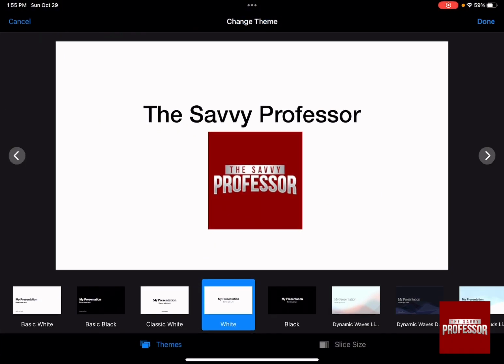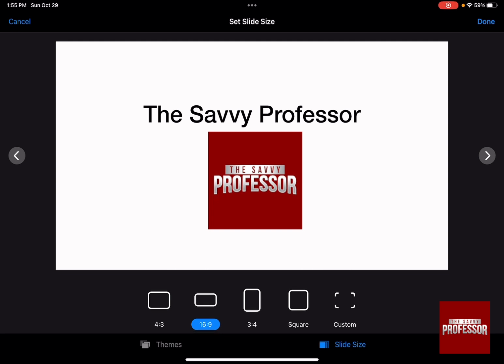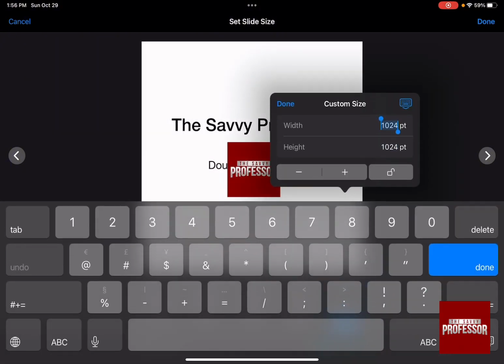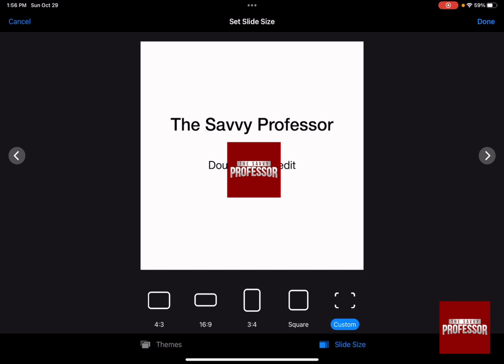How to Change Slide Size in Keynote (How to change the slide layout in Keynote on Mac and iOS)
How to Change Slide Size in Keynote (How to change the slide layout in Keynote on Mac and iOS). In this tutorial, you will know how to change slide size in Keynote.